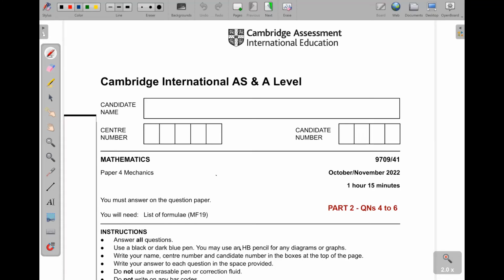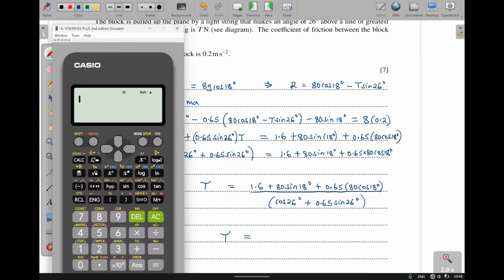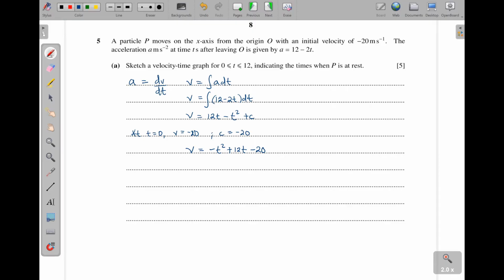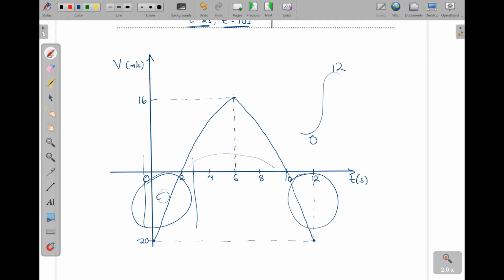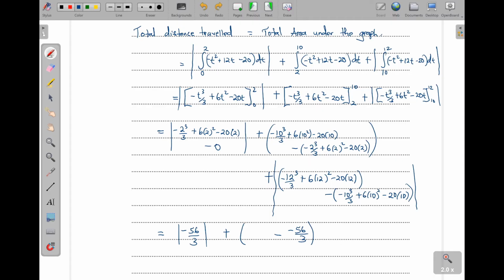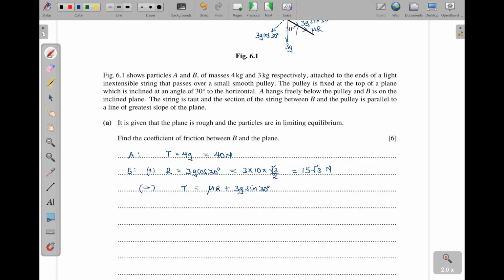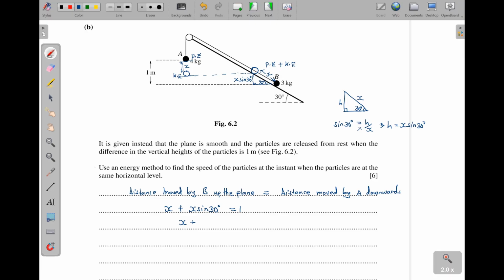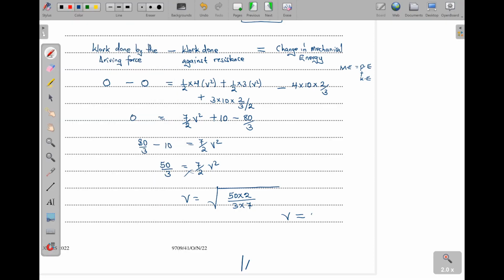9709/41/O/N/22 -- A LEVEL MATHEMATICS MECHANICS PAPER 41 OCT/NOV 2022 PART 2